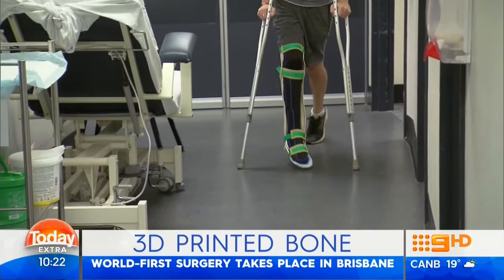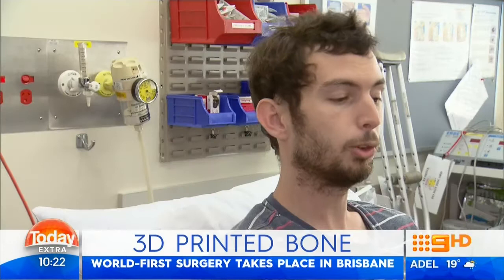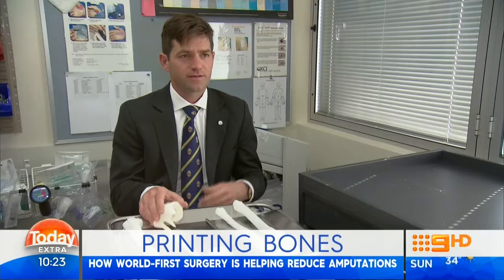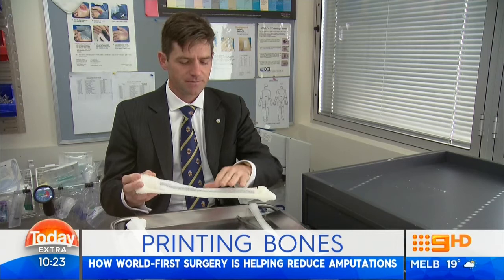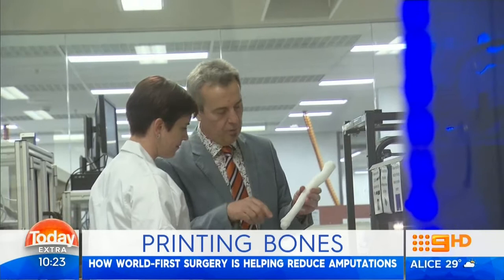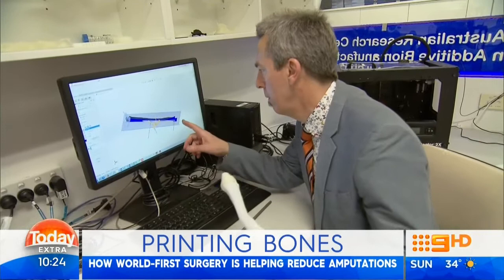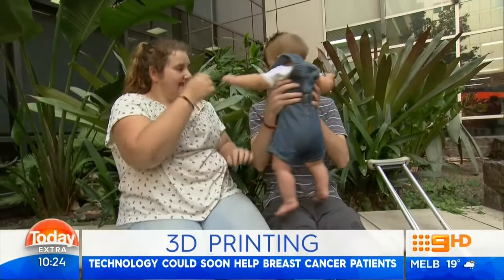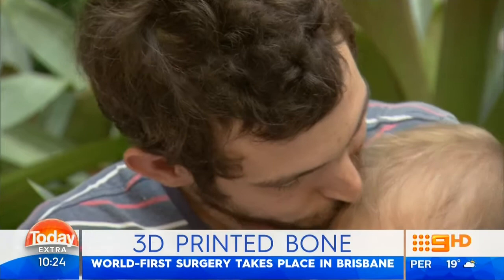ARC ITTC Additive Biomanufacturing featured on 9 Channel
Distinguished Professor Dietmar W. Hutmacher and other ARC ITTC Additive Biomanufacturing team members, including Dr Nathan Castro, Dr Marie-Luise Wille and PhD student Sebastian Eggert developed a 3D printed scaffolds to repair large bone defects. The team worked closely with Dr Michael Wagels, the Princess Alexandra plastic surgeon who successfully implanted the scaffold on a young patient who lost the major part of his tibia bone.